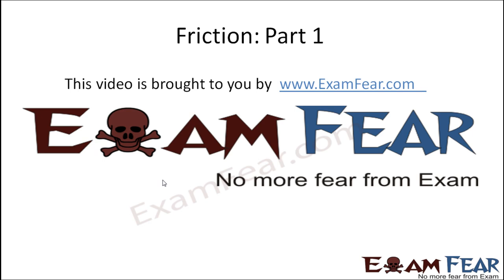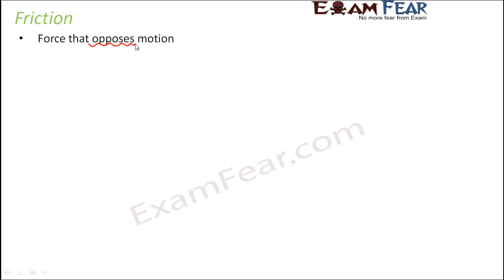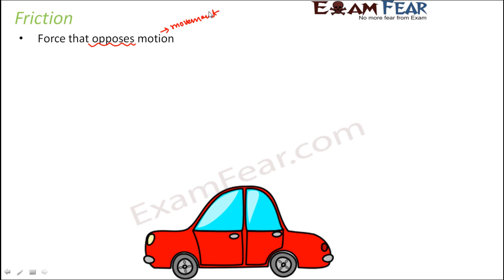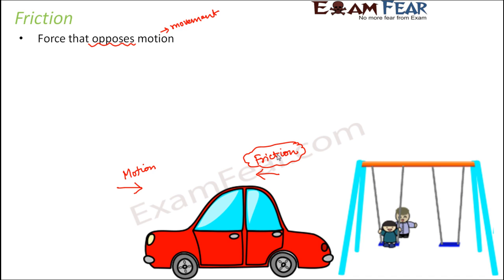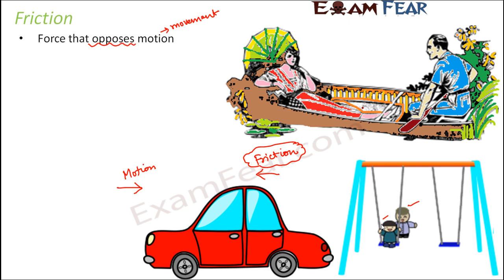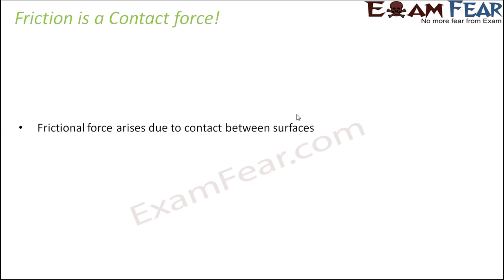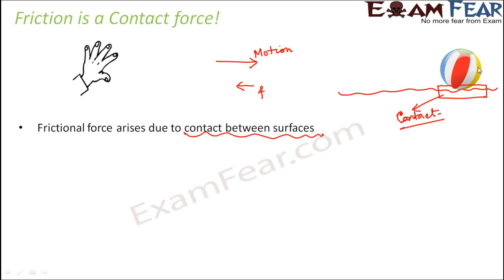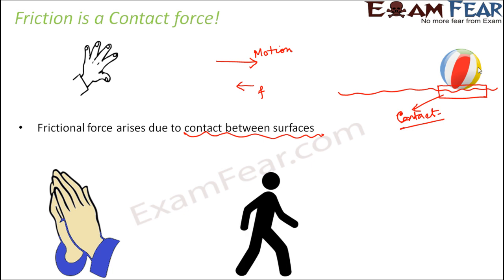Physics Friction Part 1 (Introduction) Class 8 VIII